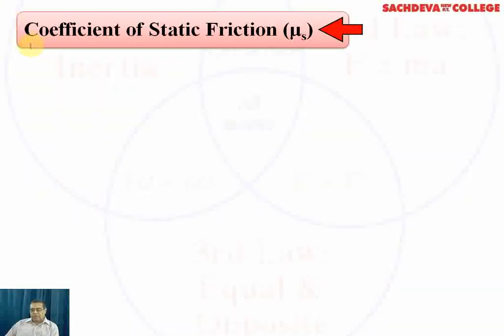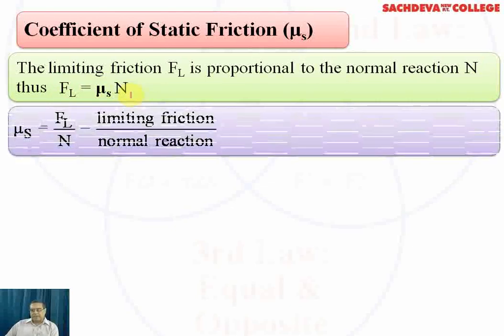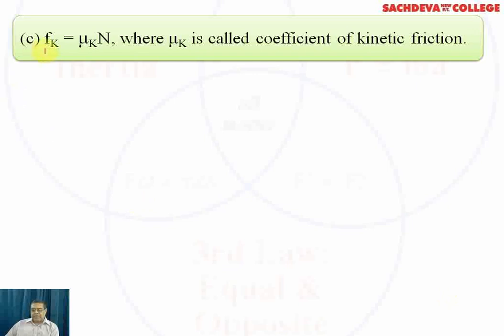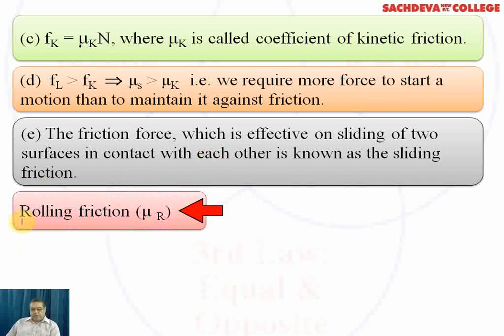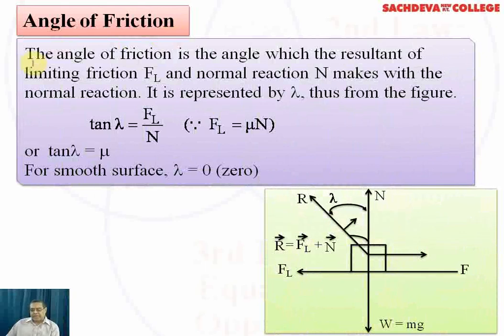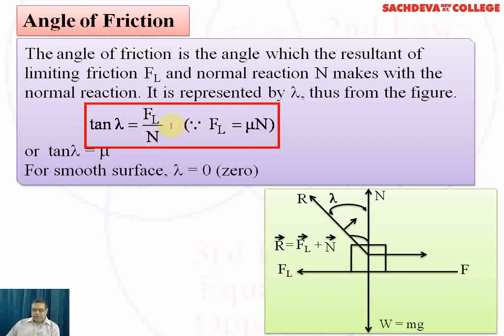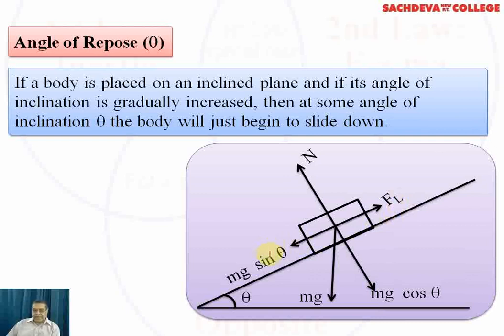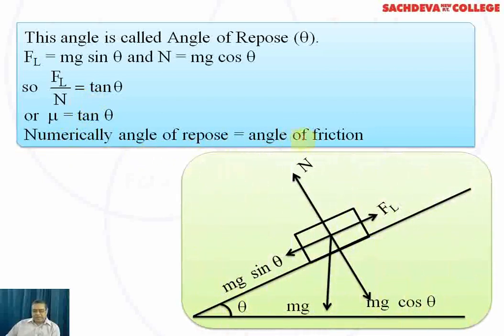Unit-5 Laws of Motion - Lecture -17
Friction and Frictional Forces Topic contd.. in this lecture.

Class 11th